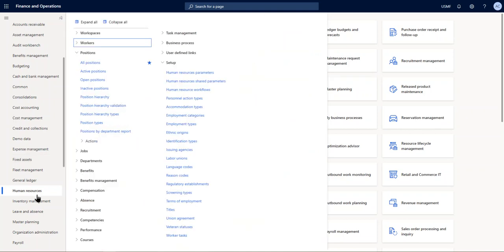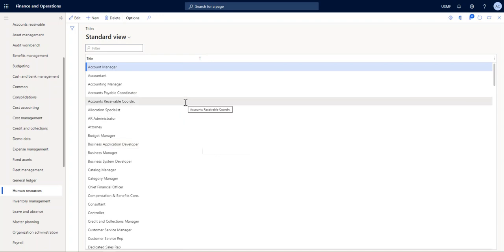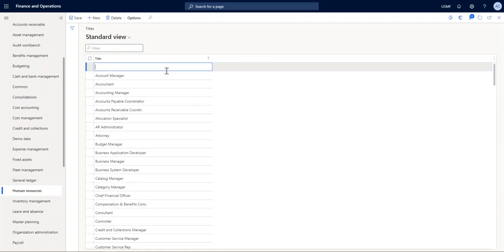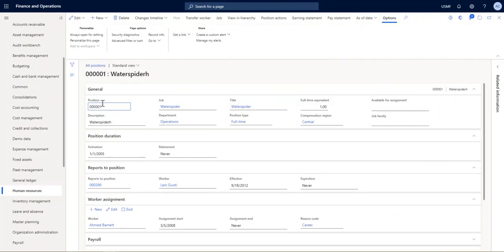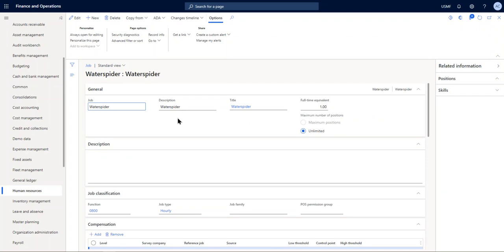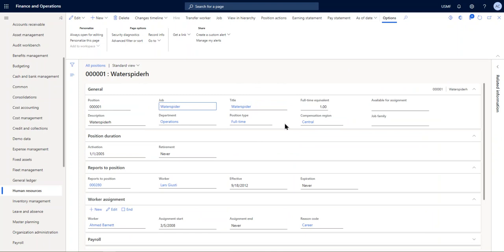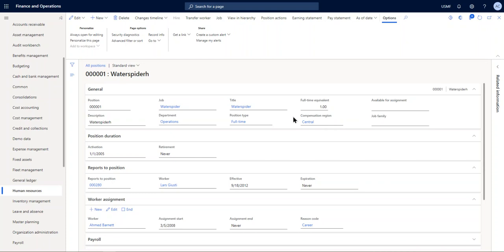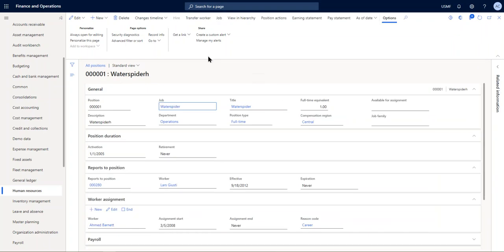D365 Finance Operation | Human Resource | Titles